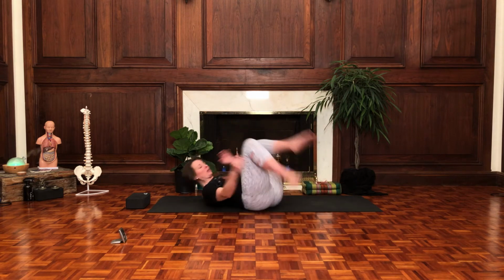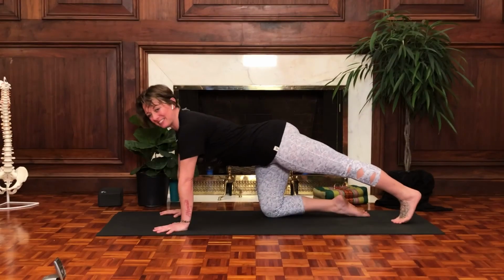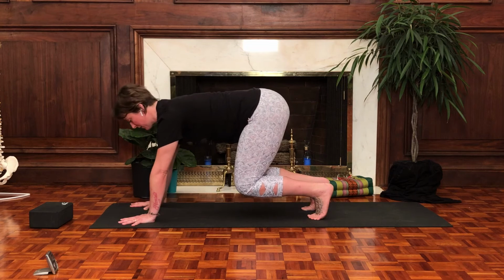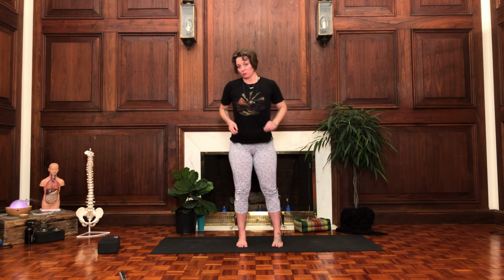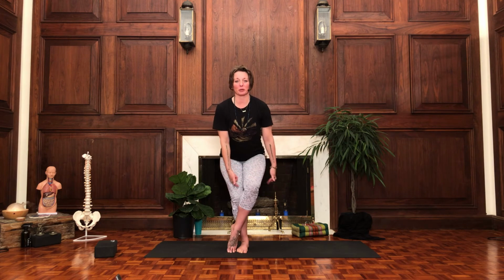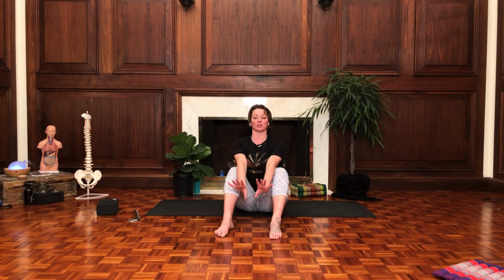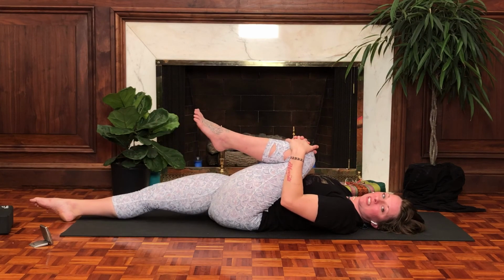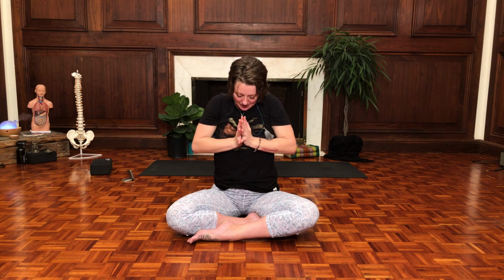Friyay Asana lab